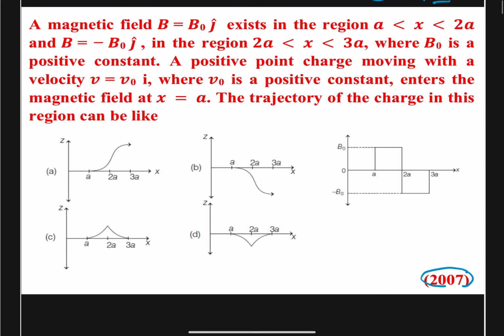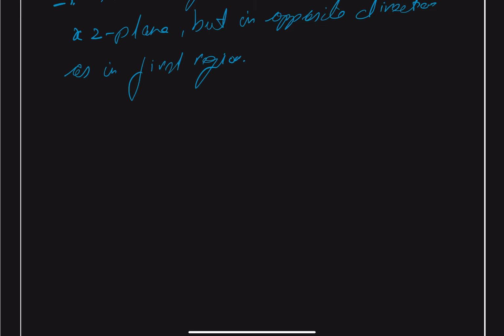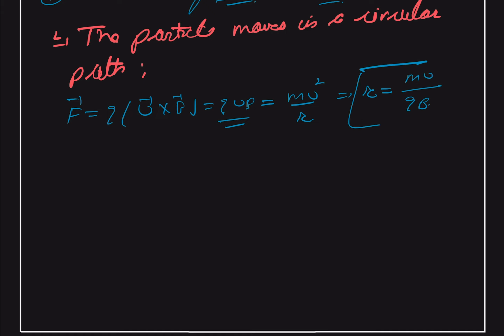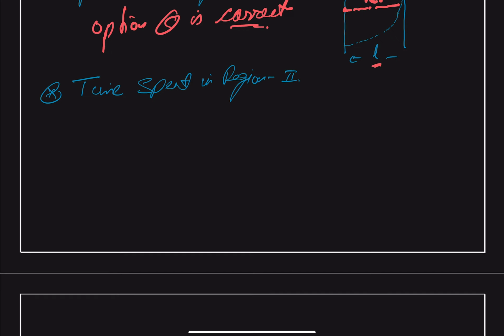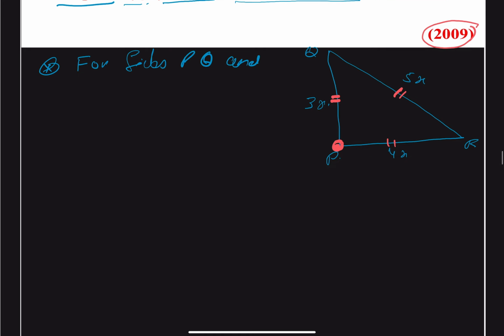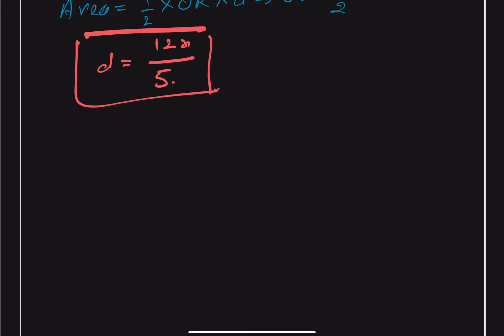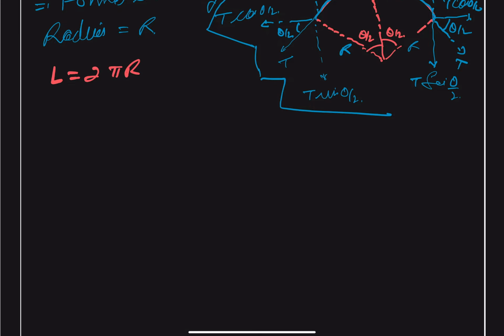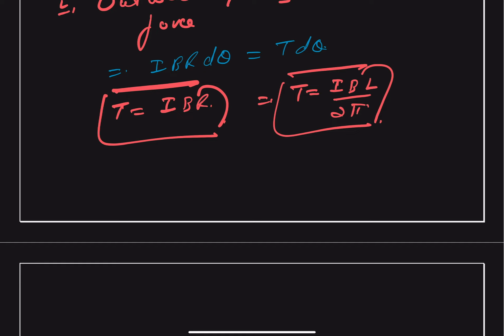IIT JEE Mains and Advanced PYQ: Magnetic Effect Of Current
A magnetic field 𝑩 = 𝑩0 𝒋̂ exists in the region 𝒂  𝒙  𝟐𝒂 and 𝑩 = − 𝑩0 𝒋̂ , in the region 𝟐𝒂  𝒙  𝟑𝒂, where 𝑩0 is a positive constant. A positive point charge moving with a velocity 𝒗 = 𝒗0 i, where 𝒗0 is a positive constant, enters the magnetic field at 𝒙 = 𝒂. The trajectory of the charge in this region can be like
(2007)

A particle of mass 𝒎 and charge 𝒒, moving with velocity 𝒗 enters Region 𝑰𝑰 normal to the boundary as shown in the figure. Region 𝑰𝑰 has a uniform magnetic field 𝑩 perpendicular to the plane of the paper. The length of the Region 𝑰𝑰 is 𝒍. Choose the correct choice (s).
(2008)

A steady current 𝑰 goes through a wire loop 𝑷𝑸𝑹 having shape of a right-angle triangle with 𝑷𝑸 = 𝟑𝒙,𝑷𝑹 = 𝟒𝒙 and 𝑸𝑹 = 𝟓𝒙. If the magnitude of the magnetic field at 𝑷 due to this loop is 𝒌 (𝑰𝝁0/𝝅𝟒𝟖𝒙) find the value of 𝒌.
(2009)

A thin flexible wire of length 𝑳 is connected to two adjacent fixed points and carries a current 𝑰 in the clockwise direction, as shown in the figure. When the system is put in a uniform magnetic field of strength 𝑩 going into the plane of the paper, the wire takes the shape of a circle. The tension in the wire is
(2010)